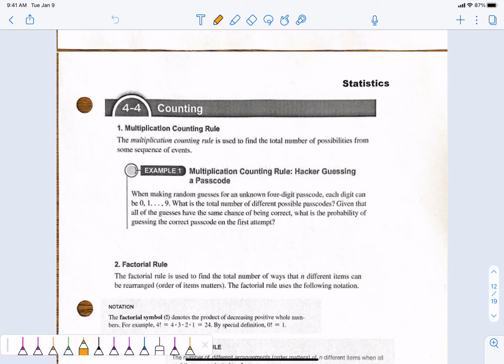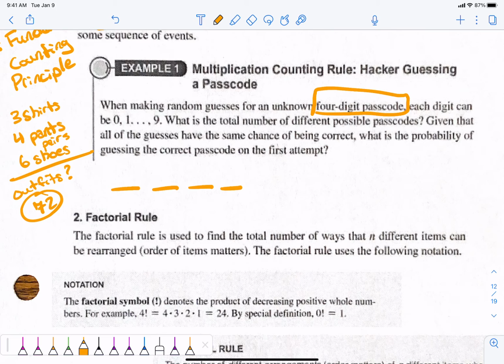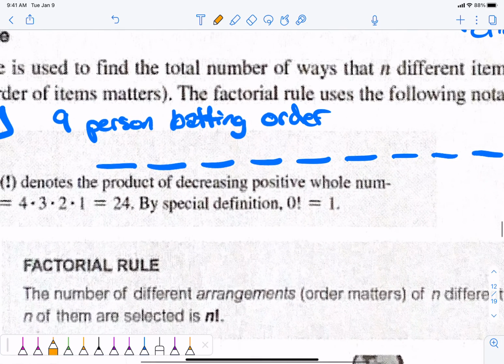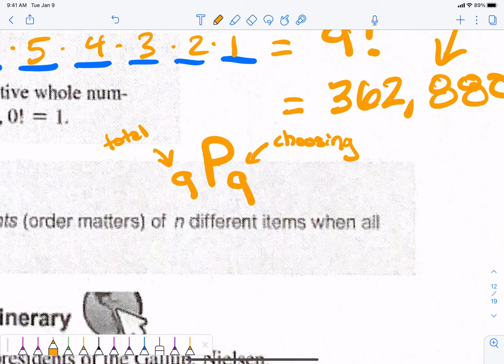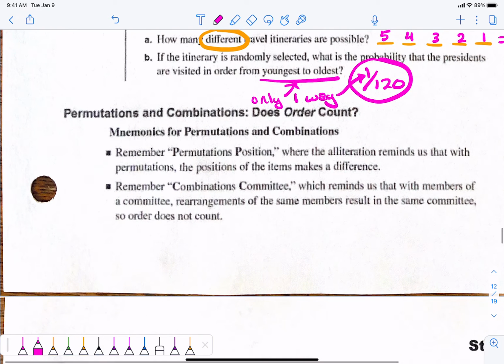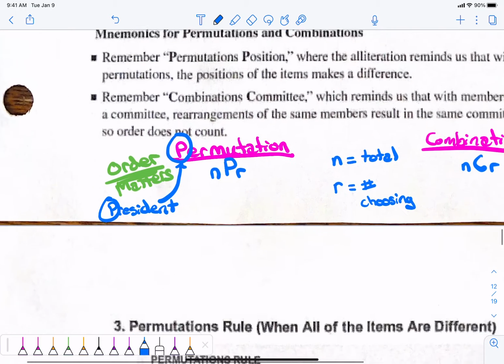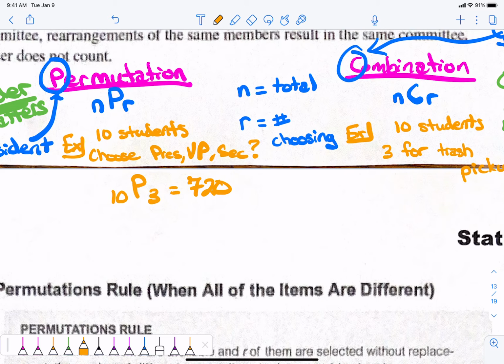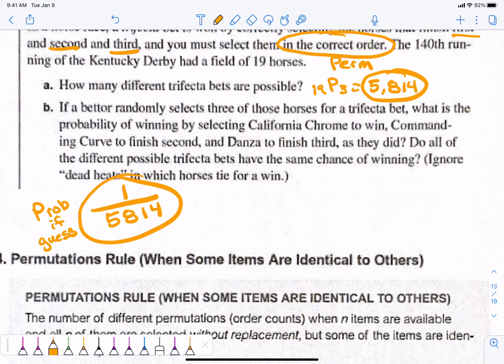Stats 4 4 Part A